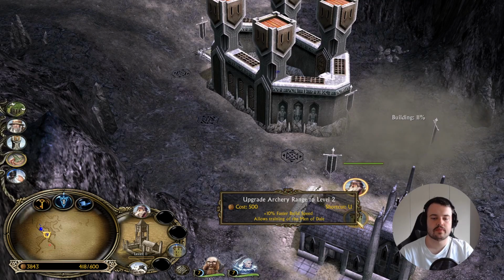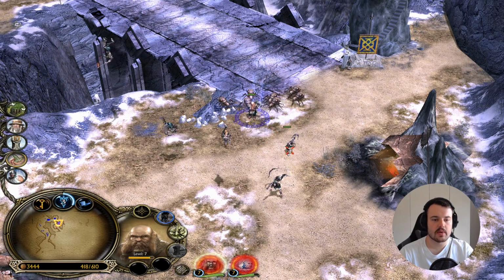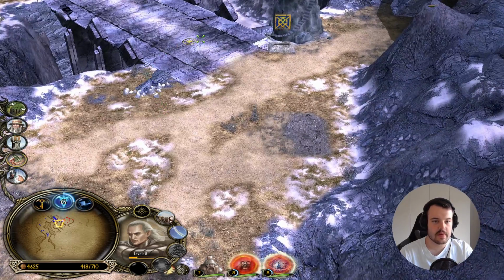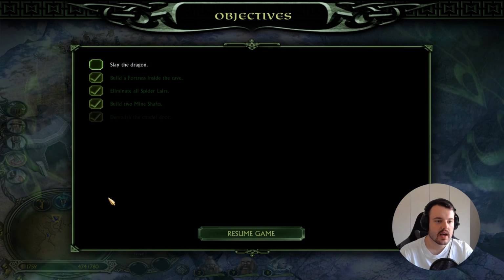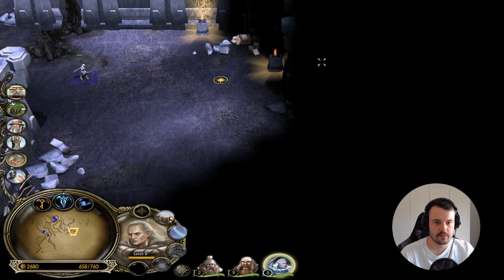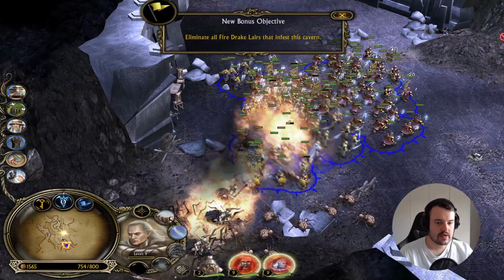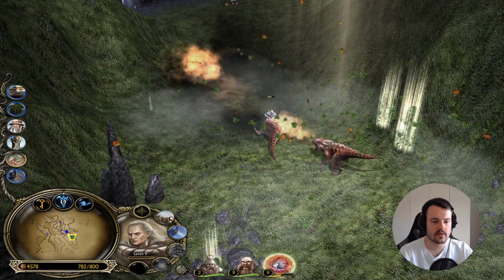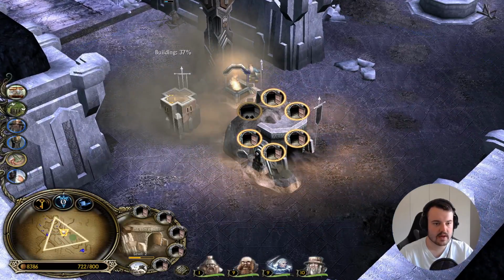Gloin is on smoko, so leave him alone - LOTR BFME II [4]